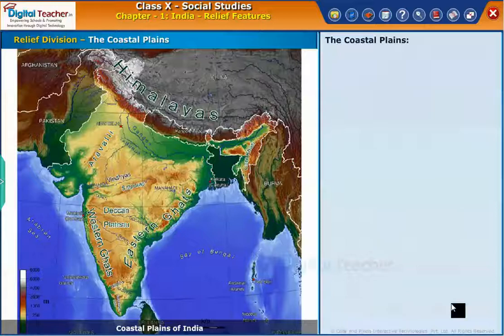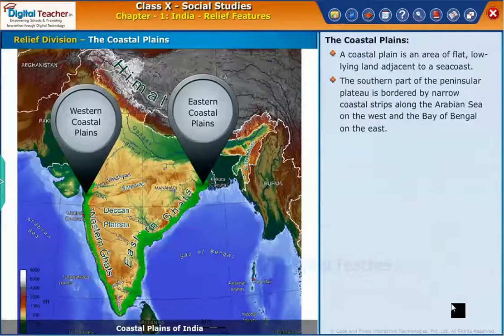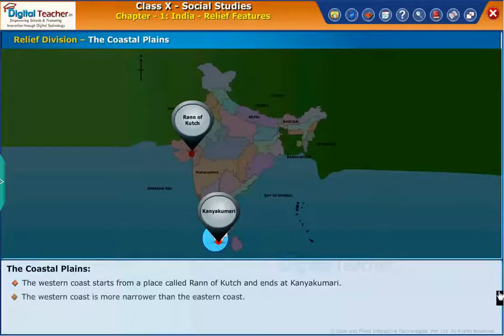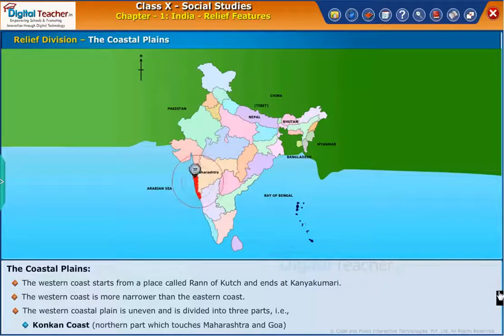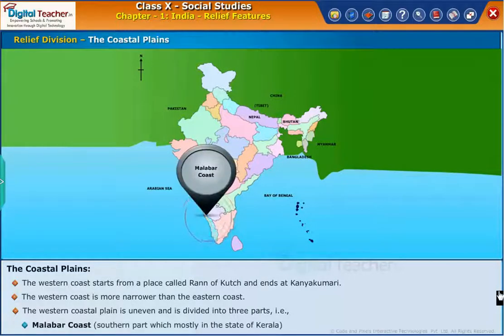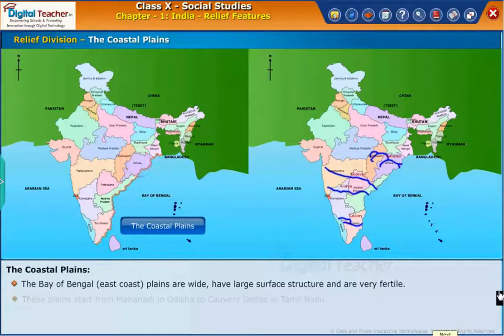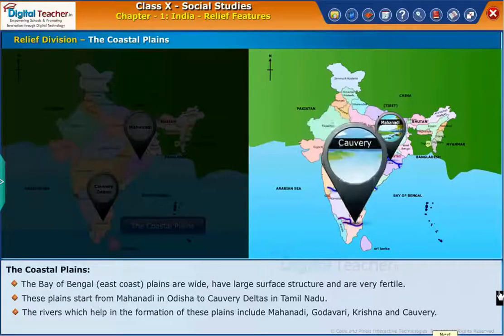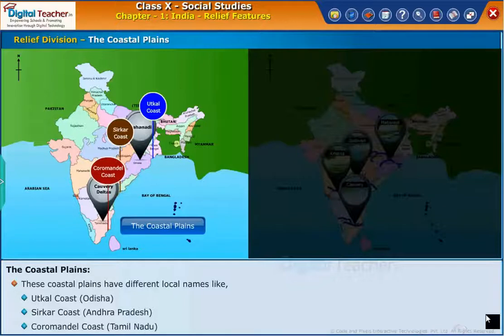Releif Division The Coastal Plains,India Relief Features Class 10 Social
Coastal Plains: A plain adjacent to a coast is called coastal plain. The southern part of the peninsular is borded by narrow costal strips along the Arabian Sea on the west and the Bay of Bangal on the east.